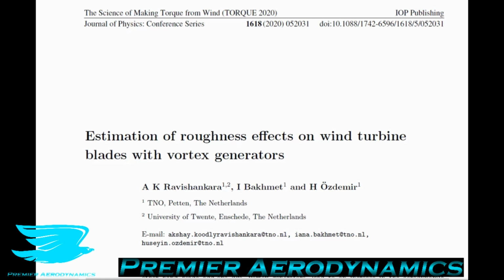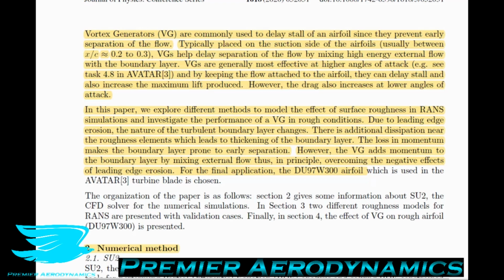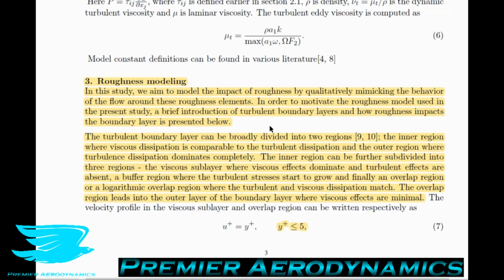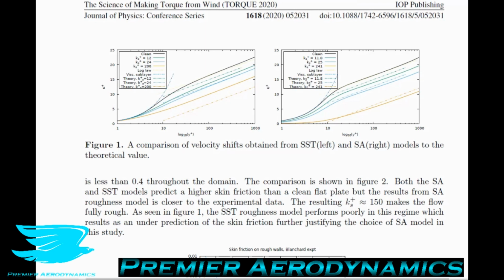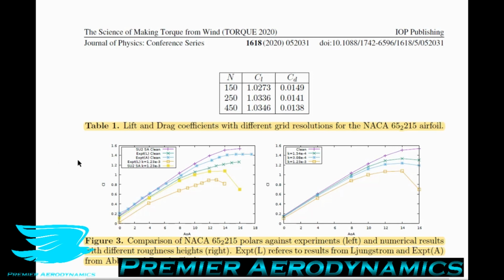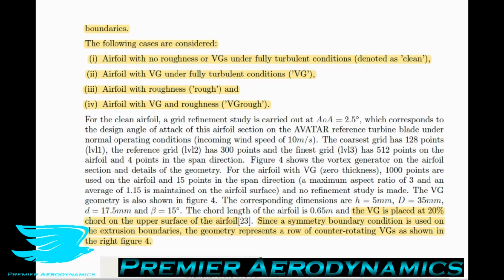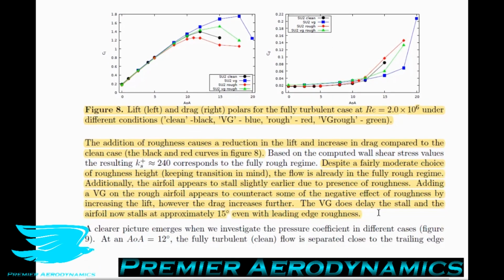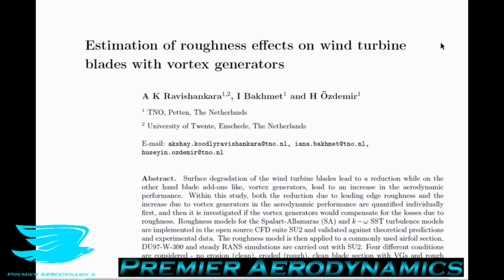Effects of Surface Roughness and Vortex Generators on Wind Turbine Blade Performance - Podcast #120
How does surface roughness affect the lift, drag, and efficiency of a wind turbine blade, and can vortex generators be used in conjunction with them?